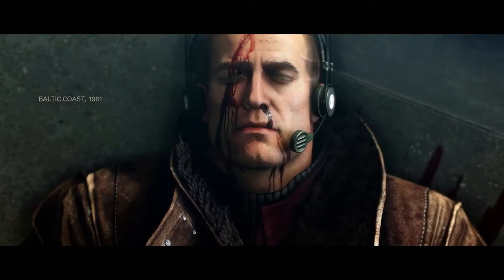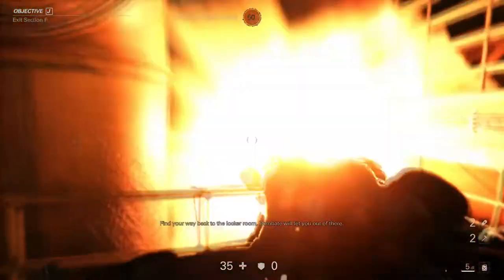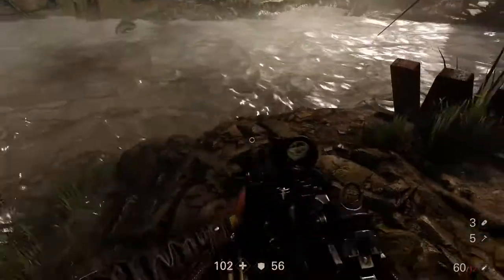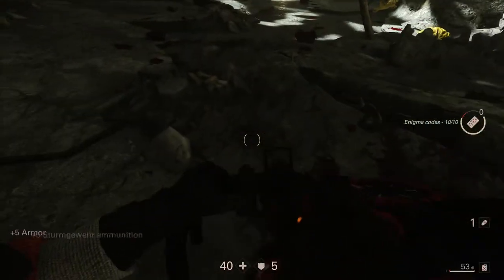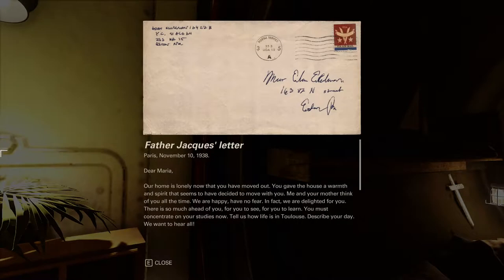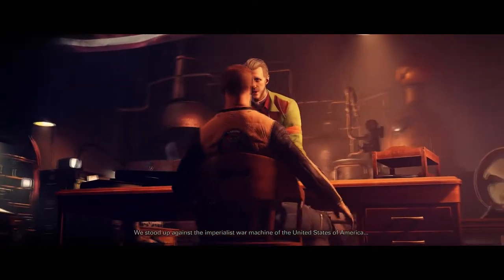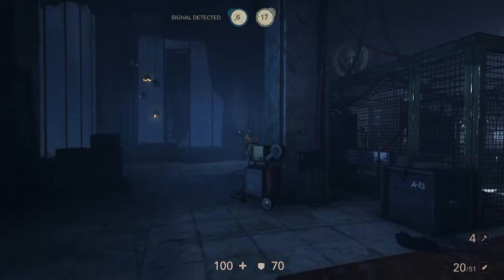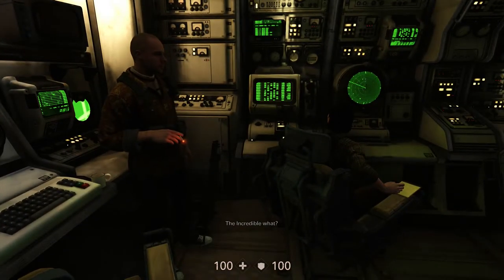Wolfenstein II: The New Colossus (PC) Review | CyanLime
A review of a game about giving lots of nice hugs to nazis.